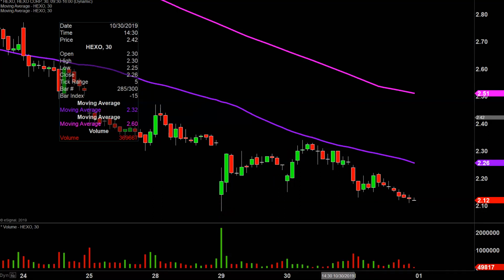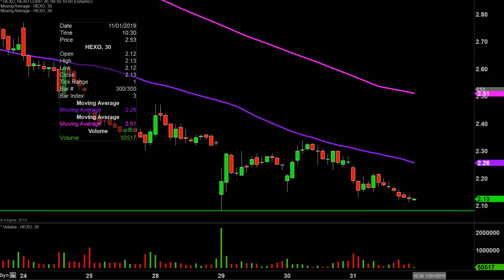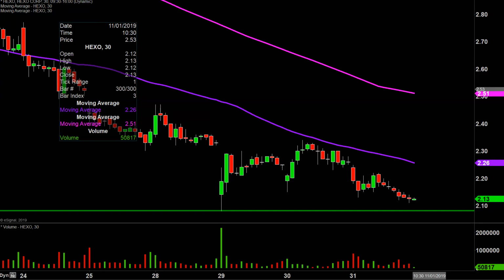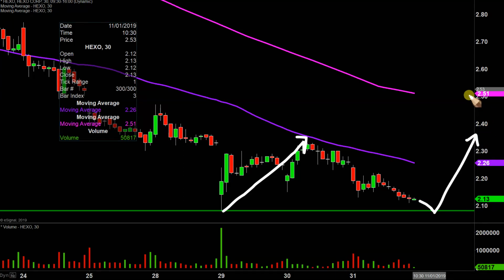HEXO Corp. - HEXO Stock Chart Technical Analysis for 10-31-2019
Learn how to read stock charts and identify technical patterns as ClayTrader does a quick stock chart review on HEXO Corp. (HEXO).